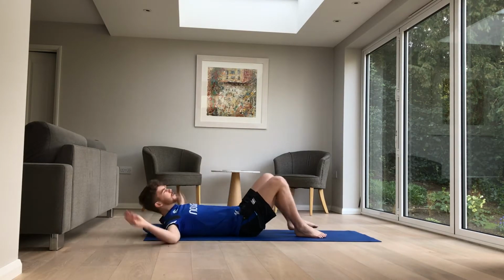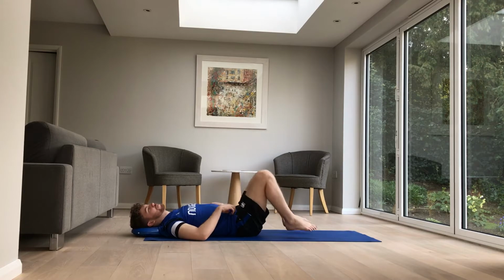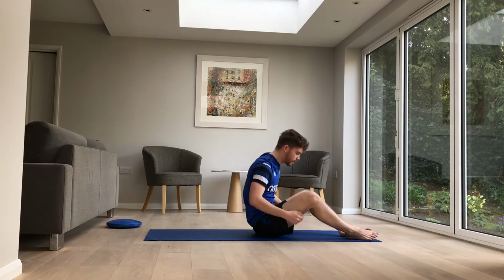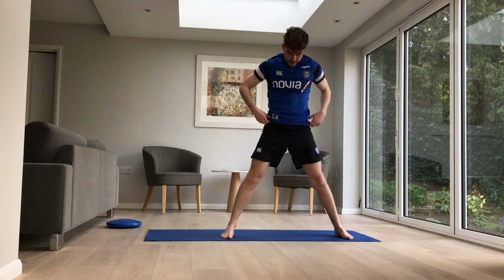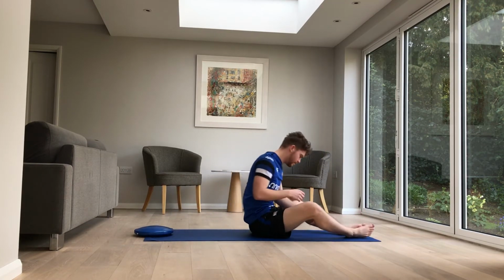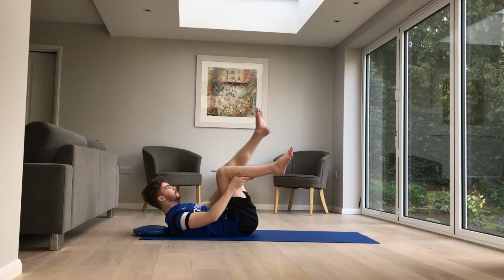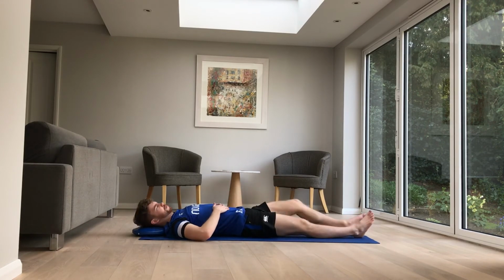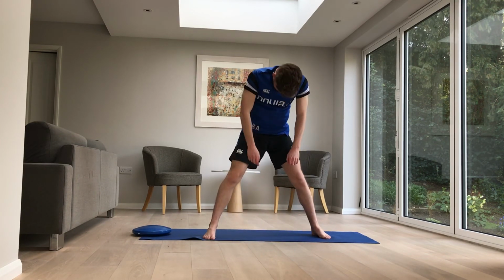10 Minutes Pilates Based Abs Workout | Ben in 10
Only 10 minutes of specific Ab work but you will feel it!